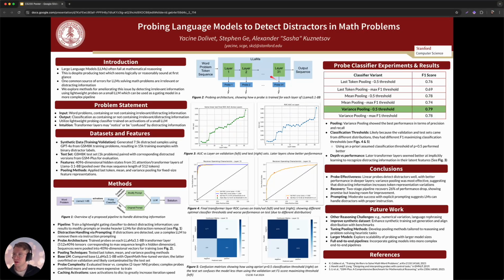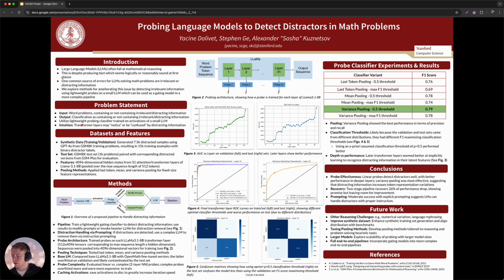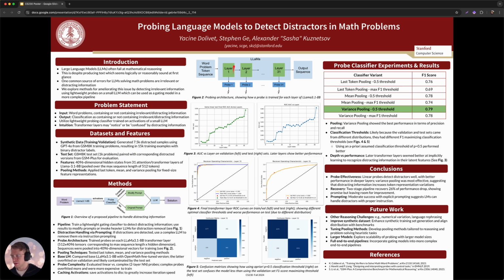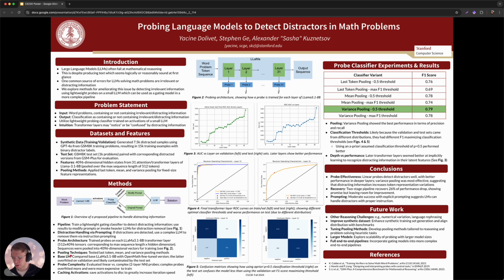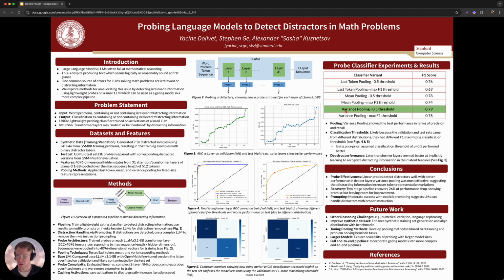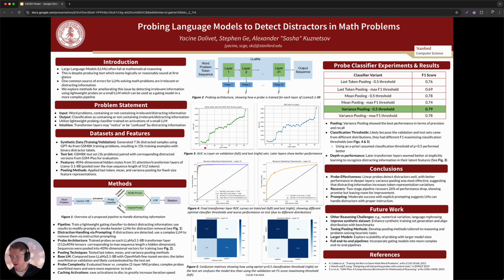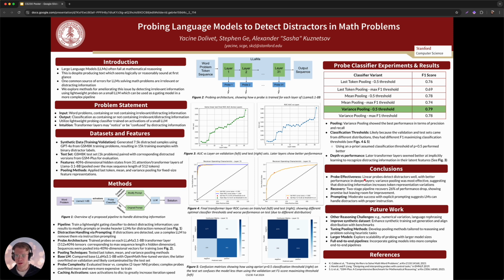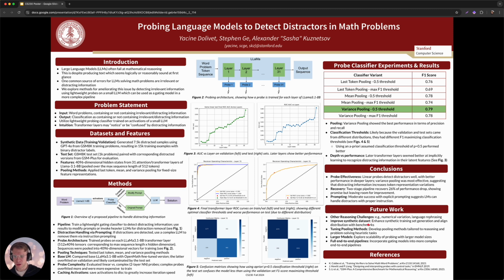Detecting Distracting Information in Math Problems - CS230 Final Project